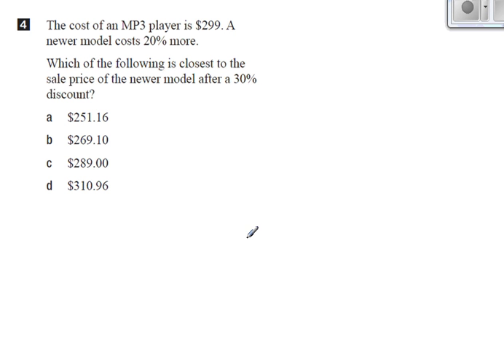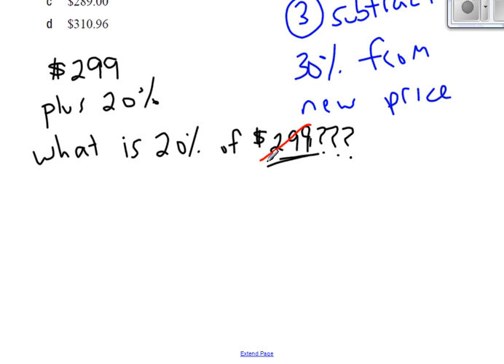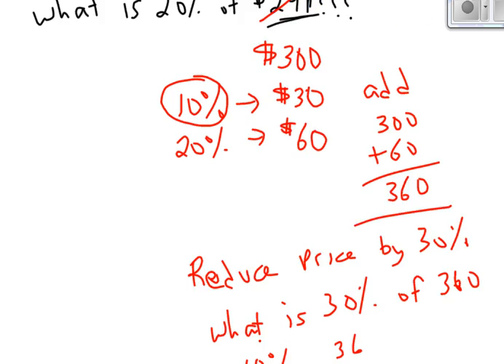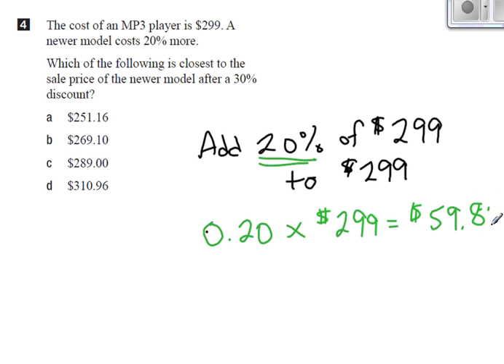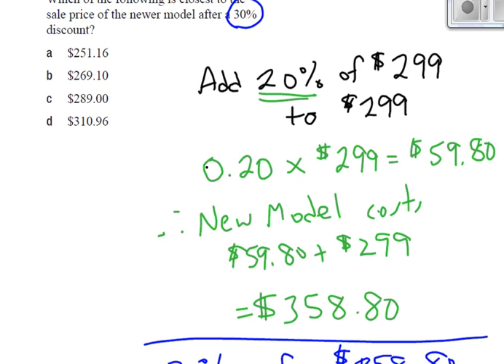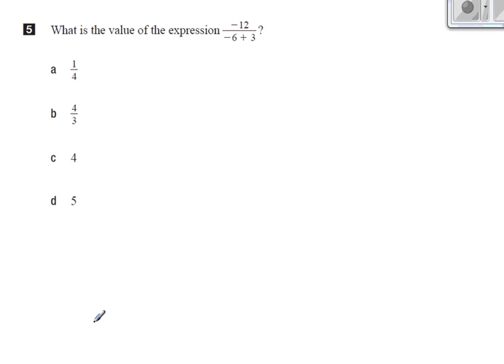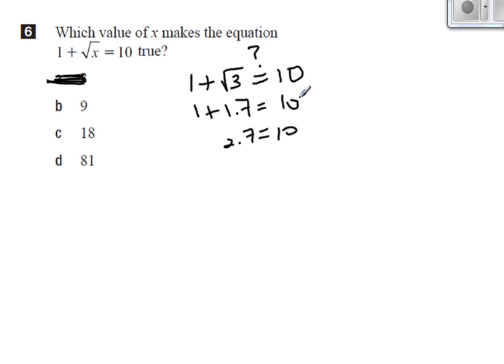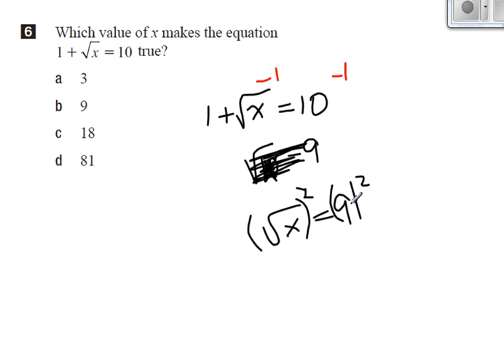9Applied EQAO help video #2.wmv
Video #2 of EQAO review and help for 9 Applied Students.  In this video I take up the questions found in last year's EQAO Questions #4, 5, 6.